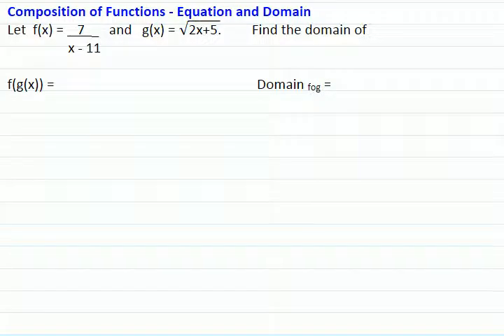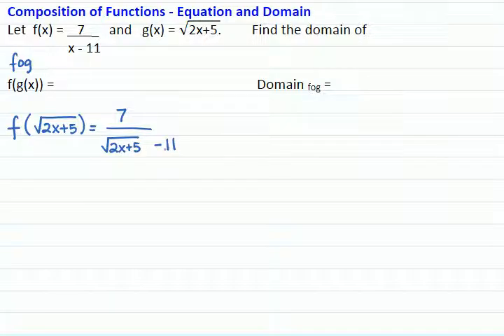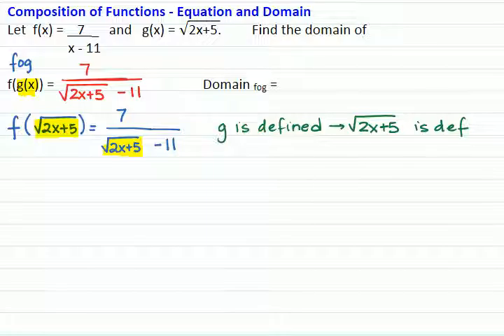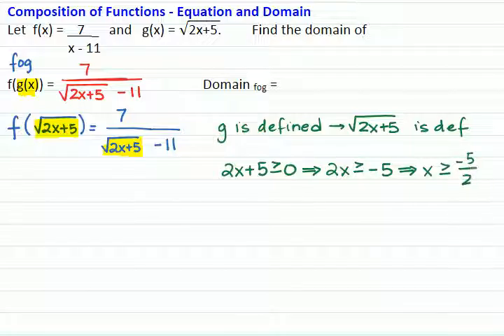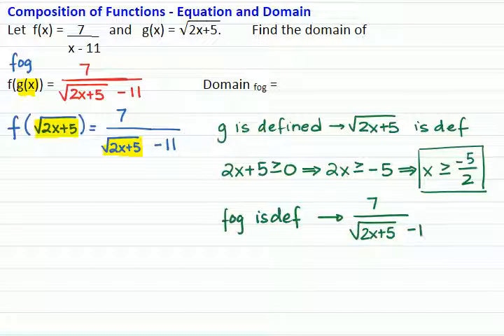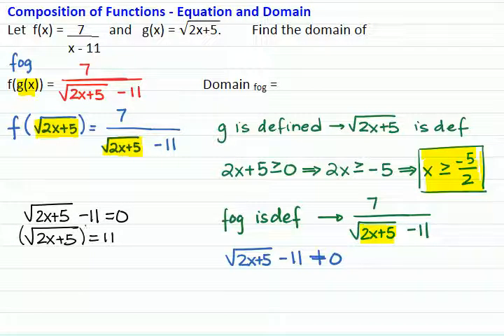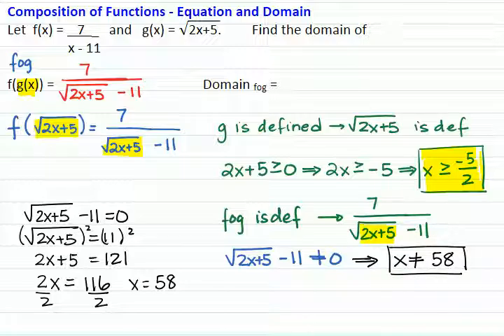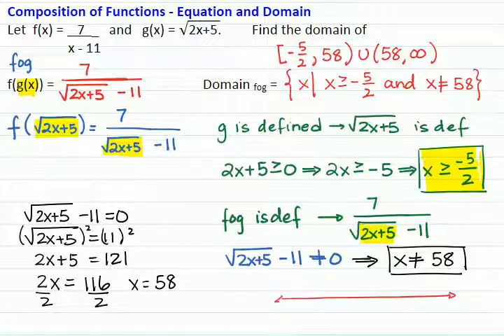Composition of Fuctnions - Domain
Given a rational and a square-root functions, compose them, and find the domain of the composite function.